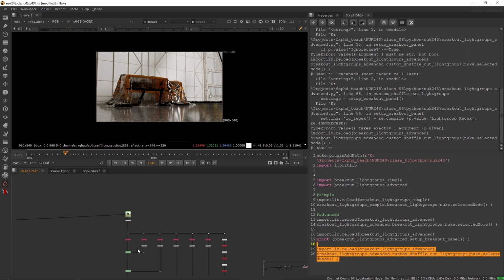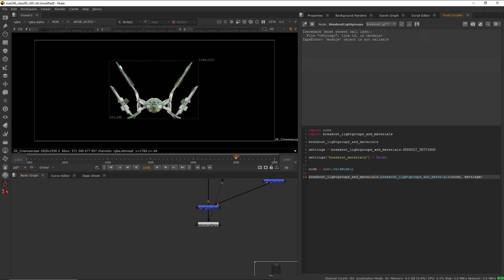NUK248: Dynamic Node Graphs with Python in Nuke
Modern compositing pipelines require speed, flexibility and reusability. Python scripting in Nuke can help you achieve all three. In this course, Daniel Mark Miller shares his production-proven approach to building robust, user-friendly templates that streamline common CG compositing tasks directly within the node graph.

You’ll learn how to create dynamic tools and automate workflows using Python, while reinforcing core concepts around compositing math, expression-based tricks, and even a little regex (don't be scared). Along the way, Daniel focuses on writing clean, maintainable code that’s easy to debug, document, and improve.

Daniel brings over 15 years of industry experience to this training, with credits spanning film, television, and advertising. He is currently a Compositing Supervisor at Lola Post. An early fxphd postgrad, Daniel has worked at studios like One of Us, Framestore, Molinare, and The Mill, with recent projects including Matrix Resurrections, The Crown, Pinocchio, Walking with Dinosaurs 2025, and high-end work for Sony, Netflix, Disney, Apple TV, the BBC, and director Alex Garland.